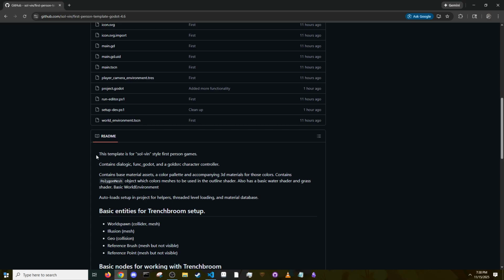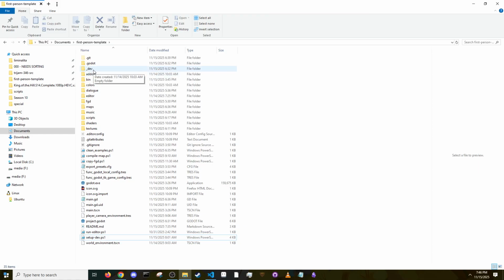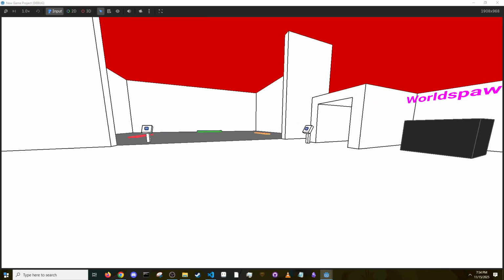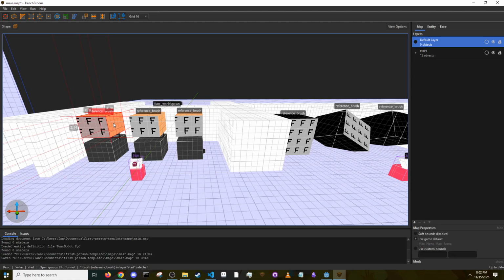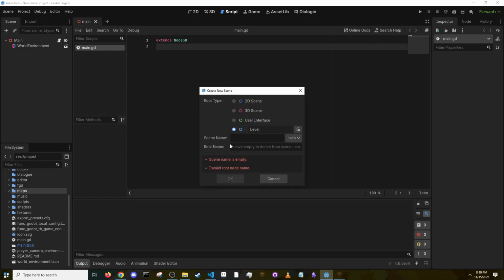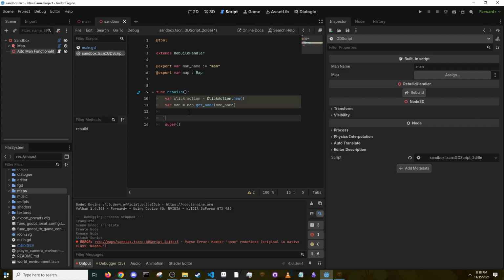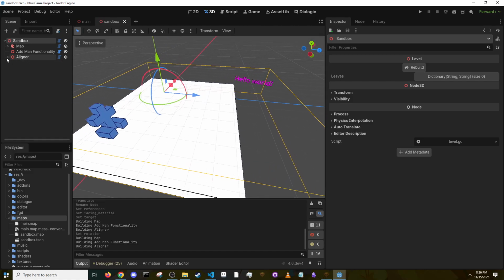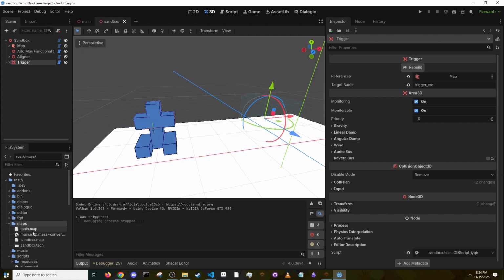Godot First Person Template Walkthrough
How to use the Godot First Person Template made by me.